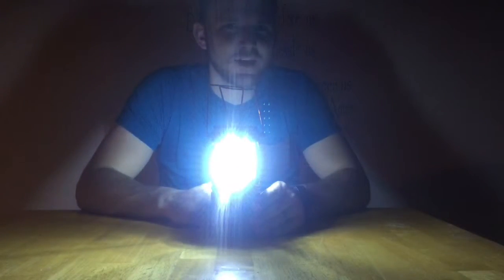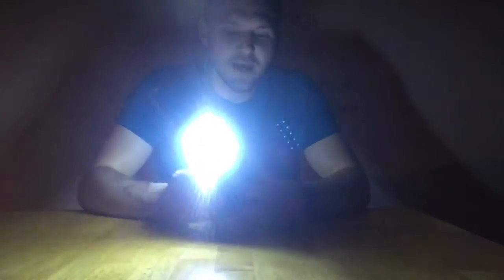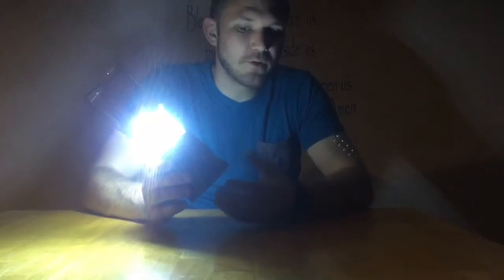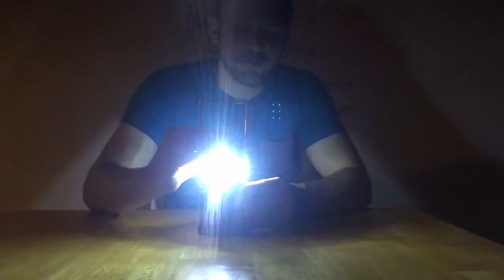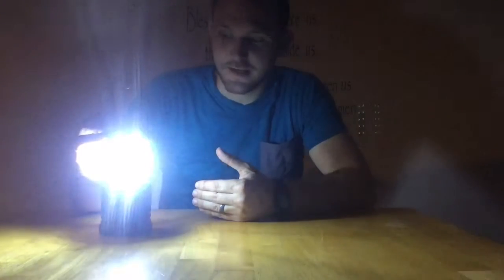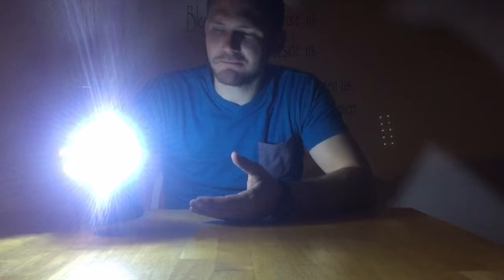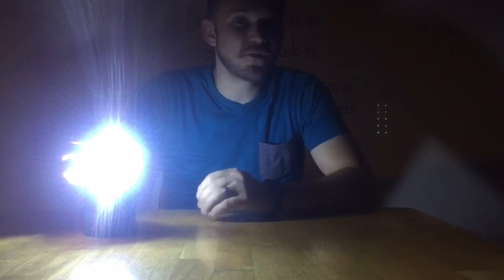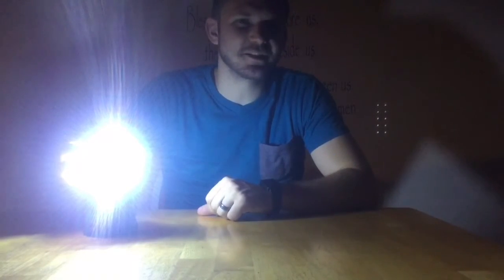Aisxle 60 lumen lantern